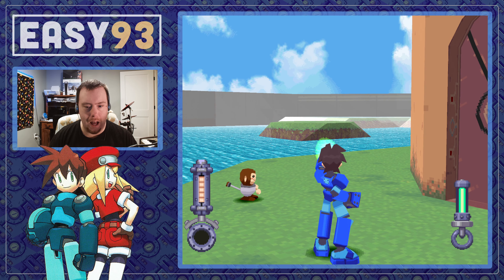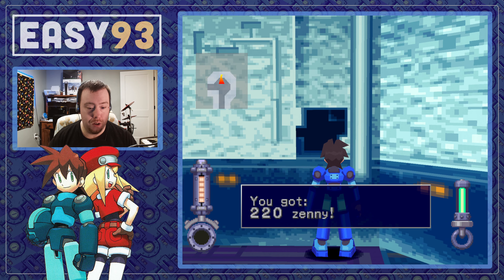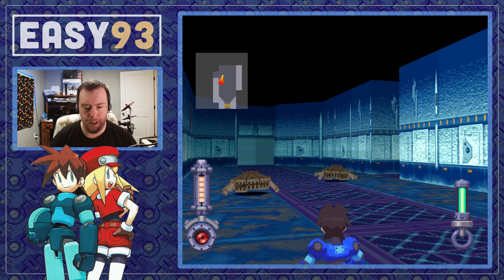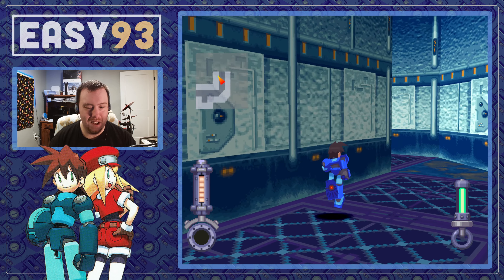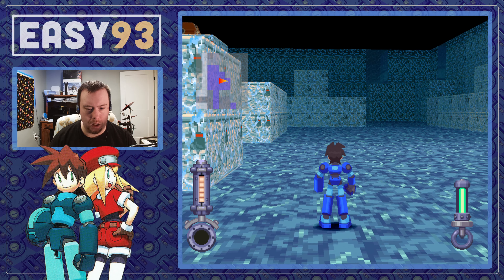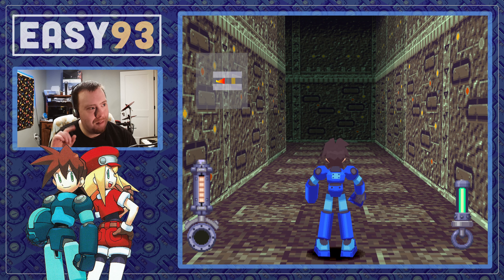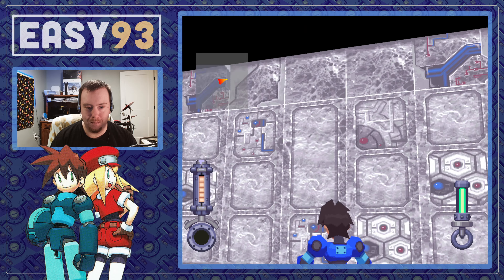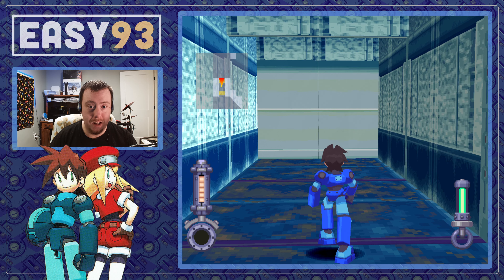Mega Man Legends 100% Walkthrough (PS1) W/commentary Part 12 - Lake Jyun Ruins Exploration + Boss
All Socials and Discord!

If I were to write every little thing I love about this game I think it would require a Wiki page instead of a YouTube description lol! Mega Man Legends is a game I not only grew up with but I also bought it when it pretty much first came out. A friend of mine bought it I believe the very week it came out in North America and I got to play it. Fell in love with it and went straight and purchased it for myself. It's definitely in my top 3 favorite games of all time. (My Top 3 are all tied!) I have done everything from challenge runs of this game to speedrunning to glitch finding etc. etc. I very much owe a shoutout to my speedrunning friends over on Twitch and in the MML Speedrunning Discord server. I hope you all enjoy my 100% Walkthrough! Cheers!